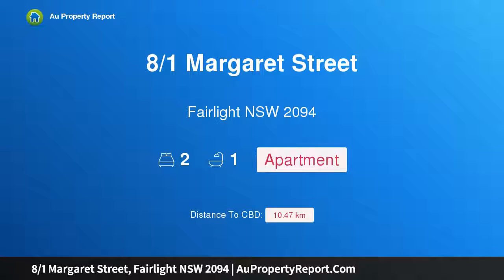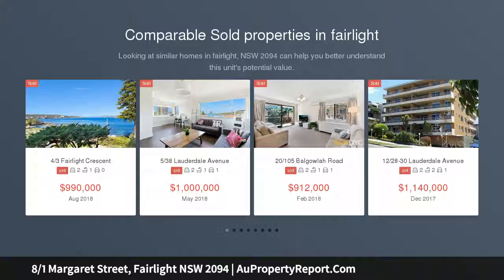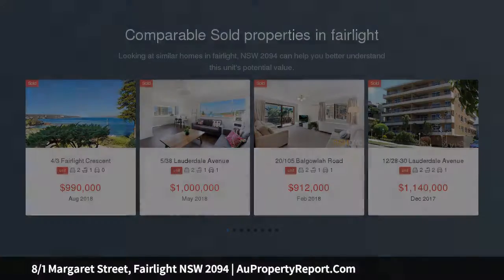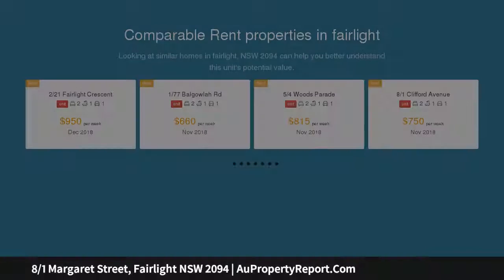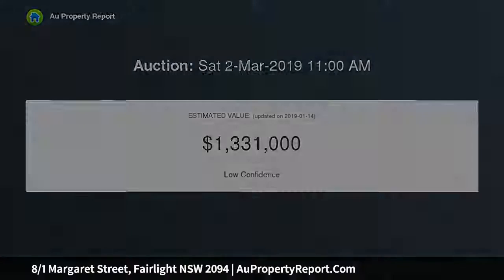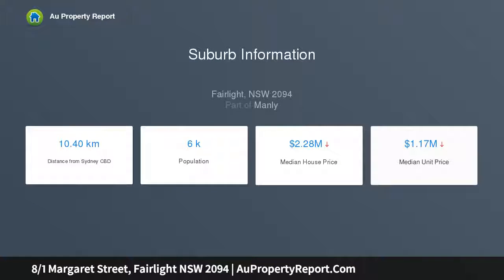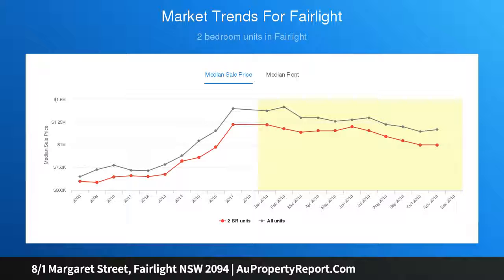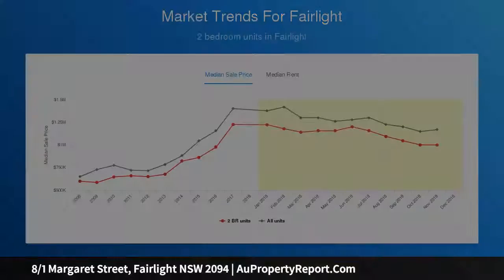8/1 Margaret Street, Fairlight NSW 2094 | AuPropertyReport.Com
8/1 Margaret Street, Fairlight NSW 2094
Property Type: apartment
Bedrooms: 2
Bathrooms: 2
Car Space: 0
BEGINNER'S LUCK... IDEAL SEASIDE RETREAT